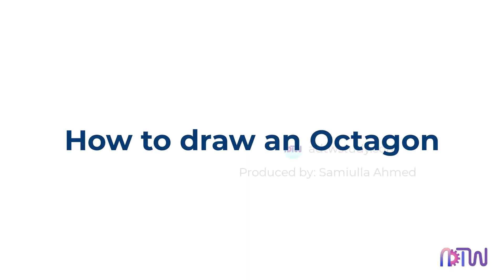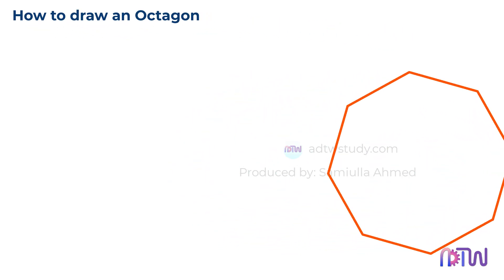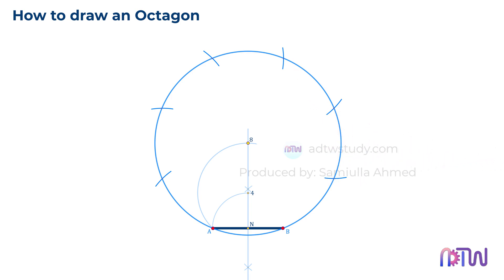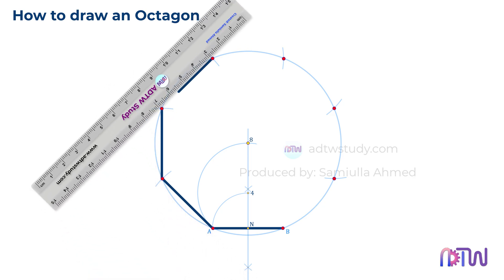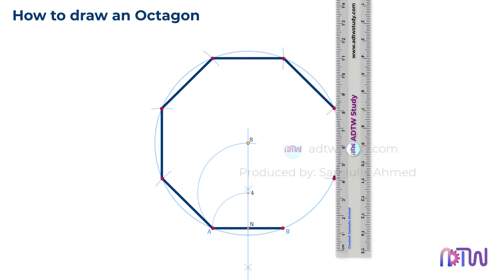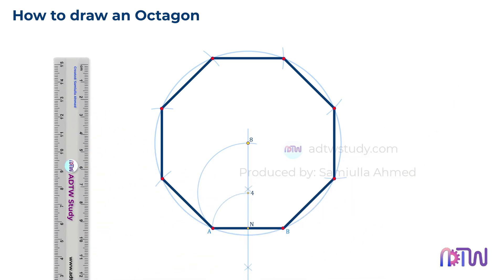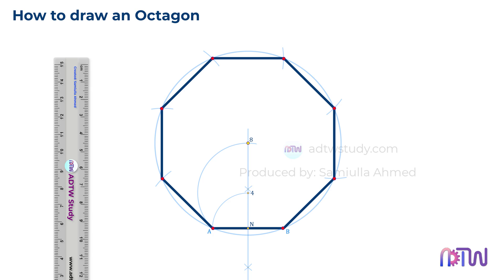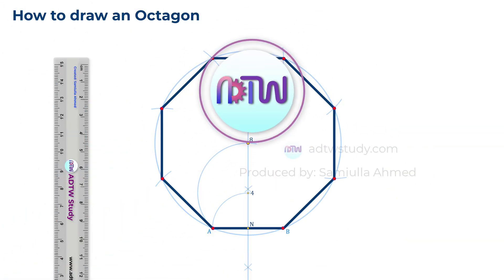How to Draw an Octagon | Easy Geometric Construction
Learn how to draw a perfect octagon using just a compass and a ruler! This step-by-step geometric construction tutorial is ideal for students, teachers, and anyone interested in geometry or technical drawing. No protractor needed – just simple and precise compass work.
✅ Clear explanation
✅ Suitable for beginners
✅ Perfect for class 9–12 geometry and art projects

📏 Materials Needed:

Compass

Ruler

Pencil

Plain paper